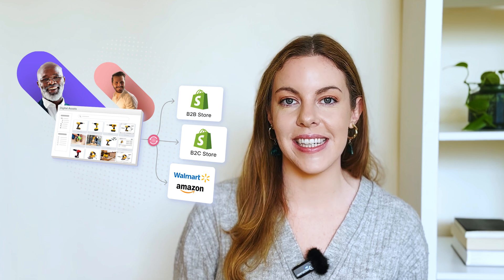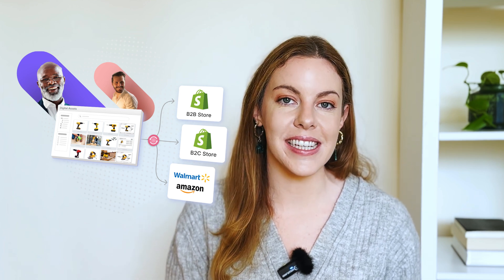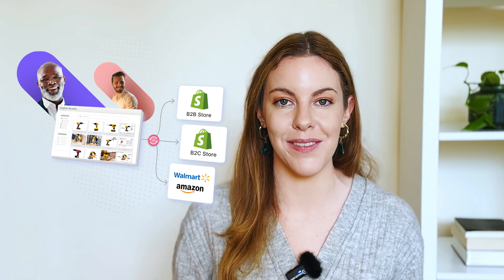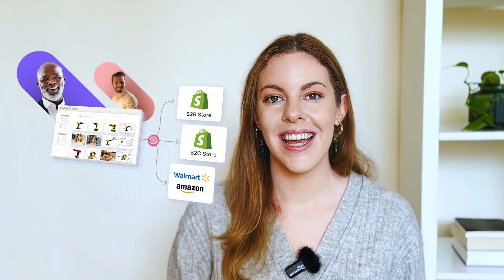One Easy Trick to Simplify Image Management for Shopify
Manage your product photos with efficiency today! ⚡Request a demo of Catsy's Image Gallery 👉 Let's Go!

Struggling to manage product images for your Shopify store? Manually tagging and organizing images can be time-consuming and frustrating. Thankfully, there's a better way.

In this video, we discuss how Catsy’s Image Gallery feature simplifies image management, cutting down manual work by 90%. Easily group all related images into a single gallery, eliminating repetitive tasks and ensuring consistency across marketing, sales, and eCommerce teams. When it's time to publish on Shopify, resizing and formatting images is possible in bulk with a mater of clicks.